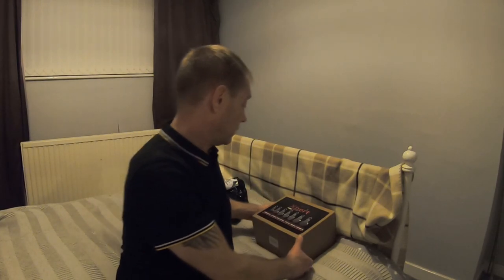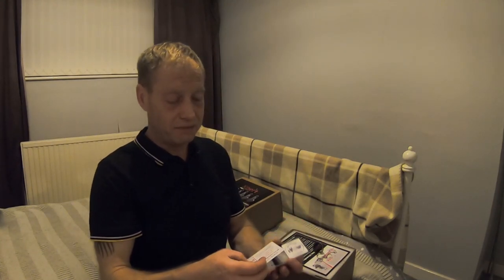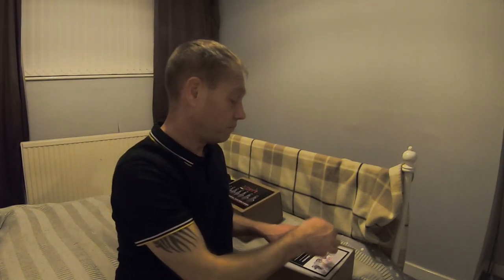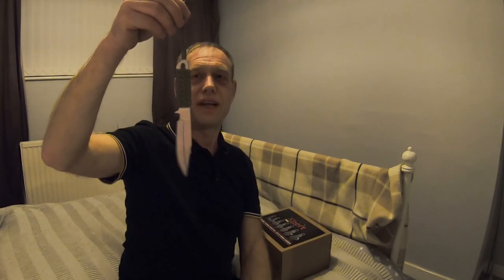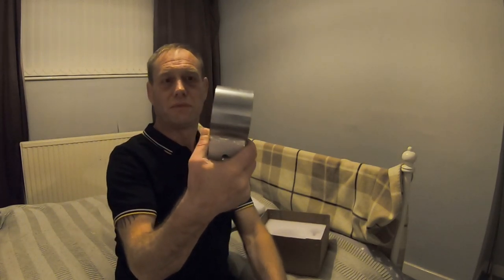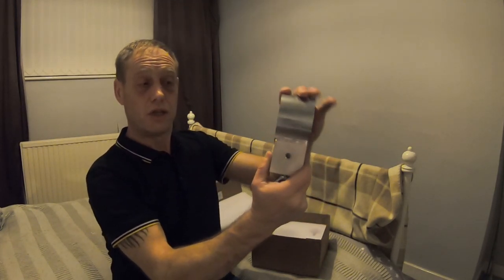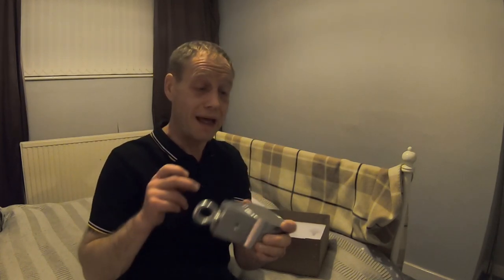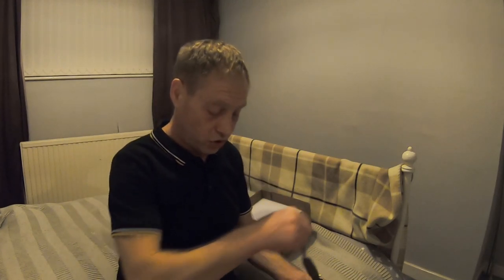xpert 700kg unboxing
Just a short video unboxing the new 700kg xpert clamp magnet from online magnets